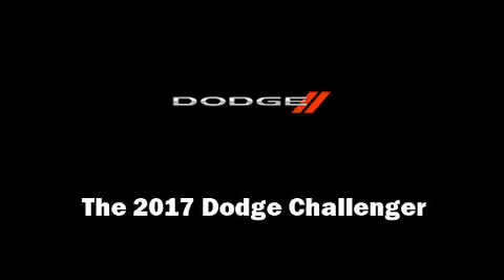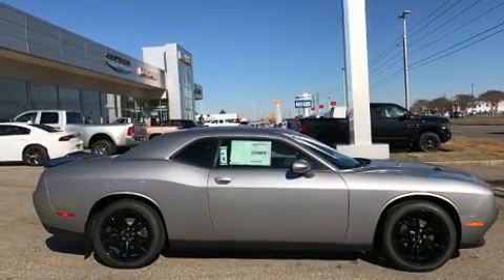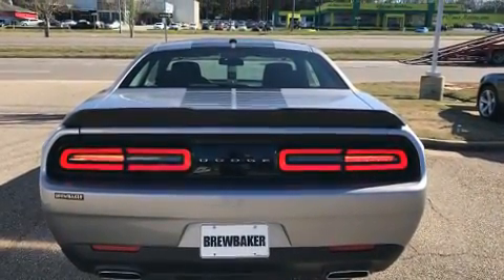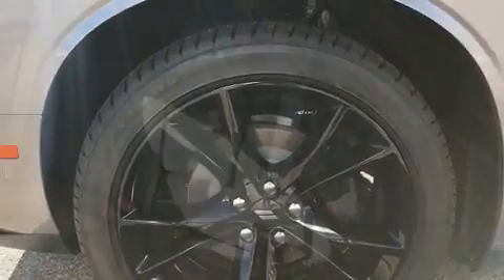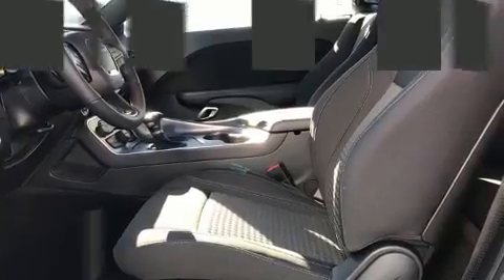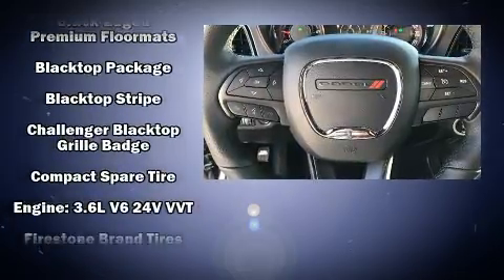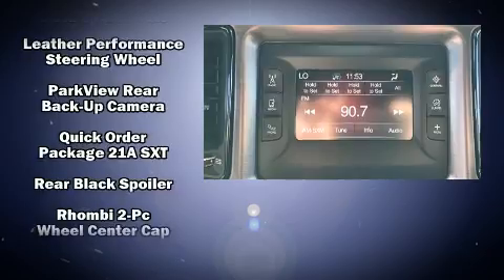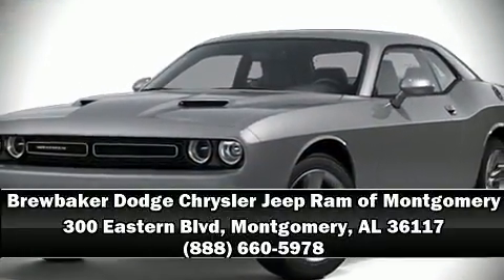2017 Dodge Challenger SXT in Montgomery, AL 36117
Discerning drivers will appreciate the 2017 Dodge Challenger. Dodge made sure to keep road-handling and sportiness at the top of it's priority list. It features an automatic transmission, rear-wheel drive, and a refined 6 cylinder engine. This model accommodates 5 passengers comfortably, and provides features such as: front and rear reading lights, a tachometer, variably intermittent wipers, a trip computer, front bucket seats, front fog lights, and power windows. Dodge also prioritized safety and security with features such as: head curtain airbags, front SIDE impact airbags, traction control, brake assist, anti-whiplash front head restraints, a security system, and 4 wheel disc brakes with ABS. Electronic stability control stands out as a technologically savvy innovation, keeping you better connected to the road. We have a skilled and knowledgeable sales staff with many years of experience satisfying our customers needs. They'll work with you to find the right vehicle at a price you can afford. Stop by our dealership or give us a call for more information.